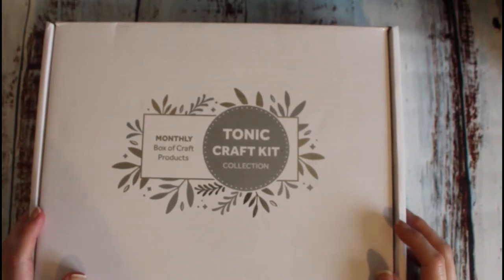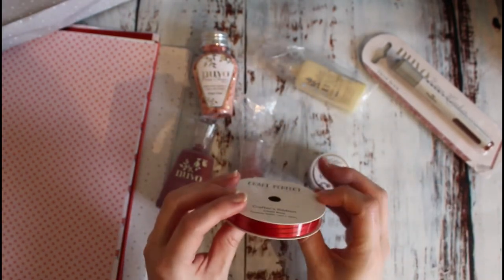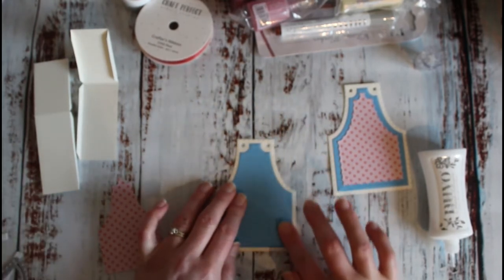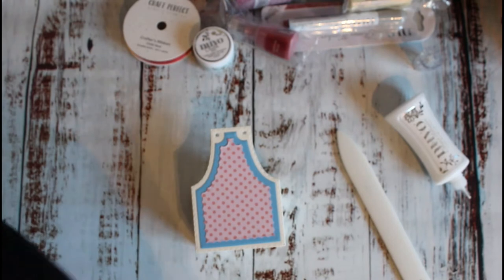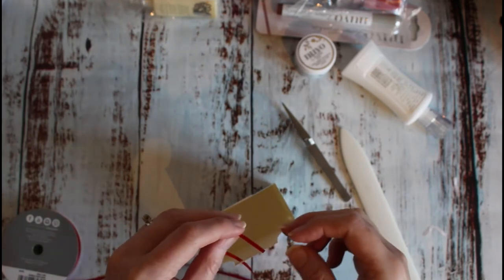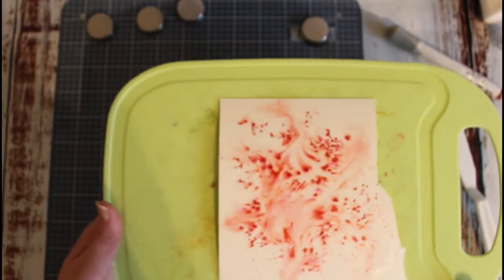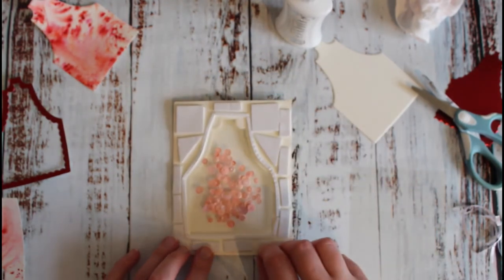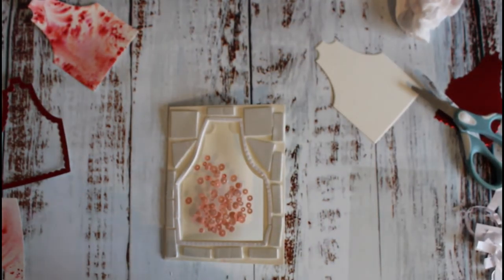Tonic Studios Craft Kit 52 Country Apron / Unboxing Video & Tutorial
In this Tonic Craft Kit unboxing, card making and gift  box construction tutorial, I share with you several ways you can use the contents of the Country Apron Craft Kit. This kit has some lovely mixed media products in it, with the chalk mousse sample and the shimmer powder, so I made sure to use these to give those of you who are less familiar with these products some inspiration and to help remove any of the fear factor.

I show you how to construct the country apron gift box from start to finish and then make two cards too. I also show you how you can make a stencil from pretty much any of the dies in your stash to help stretch your stash and get even more value for money!

I loved the effect of the shimmer powder, so wanted to make that the focus of one of the cards, so show you how to make a shaker card and different options around that, whilst still keeping the shimmery panel the focal point.

If you haven't tried a Tonic Craft Kit yet, I'd highly recommend them! You can sign up and cancel any time if you don't fancy the look of that month's kit, but honestly I think sometimes its good to be pushed outside out comfort zones and try something new and there are always so many ways to use the products in the kit. The kit may contain dies to make a box, but if you don't want to make the box there will be lots of ways to use the kit contents to make cards and other projects. I personally have never skipped a kit! Yes I am an affiliate of Tonic Studios so will earn a small commission if someone subscribes via one of my links, but as an honest and authentic person I would never recommend something I didn't think was a) great and b) great value for money!